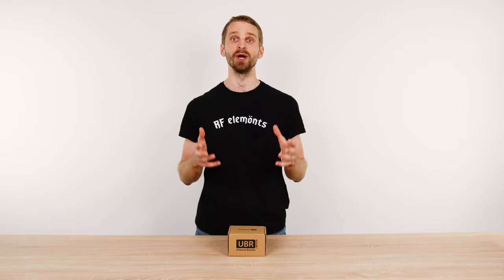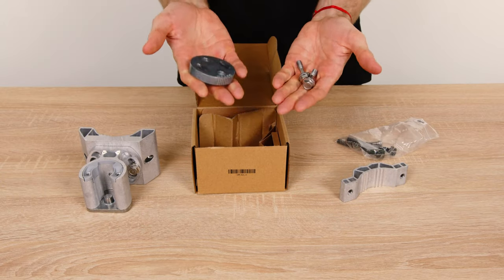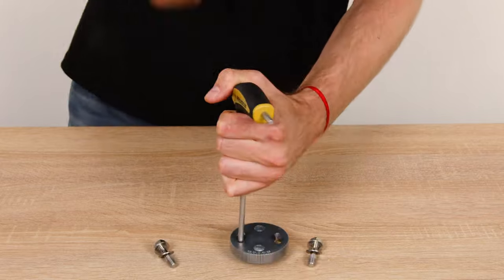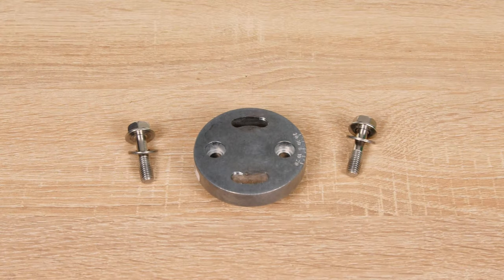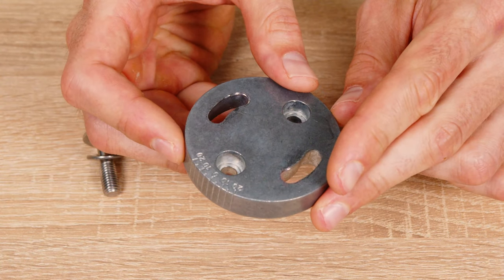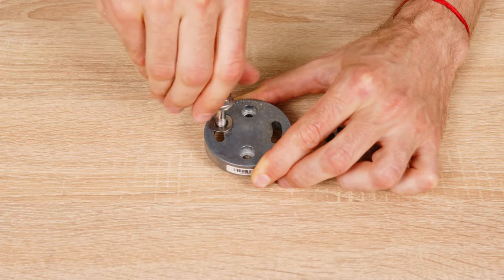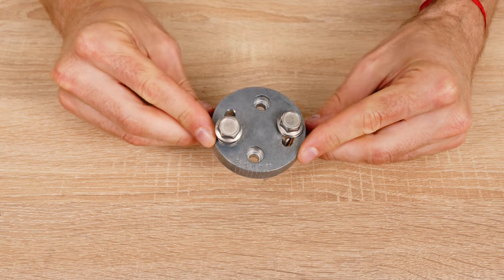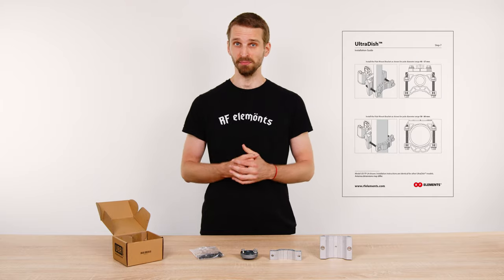RF elements UBR Bracket Ring Assembly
RF elements released UBR bracket in April 2021. It is a completely new design of a bullet proof bracket for our Horn sector antennas and UltraDish™ antennas.

Despite we do our best to deliver high quality products and service, we are also human and make mistakes sometimes. You may find out that the UBR ring does not have the bolts installed after unpacking everything. This video shows correct assembly of the bolts.

You'll notice that it is not intuitive to get the screws through the holes in the ring. Please do not try to mechanically or otherwise force the screws in. You will likely damage the screws, the ring, or your hands :)

On one end of each round hole on the ring you'll notice it is wider and there will be a half of a thread clearly distinguishable when looking at an angle. This is the place to insert and screw in the bolts with the washers.

Once they go completely through and are loose, but do not fall out when flipped, the ring is assembled and ready to use. The rest of the assembly is described in detail in the user guide to the antennas them selves.

0:00 Intro
0:39 How to assemble the ring
1:00 Outro